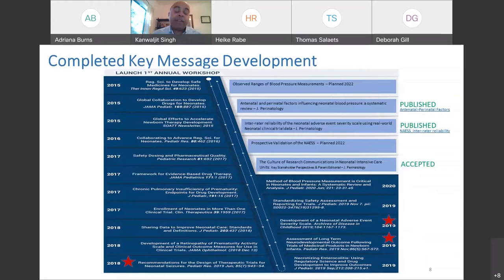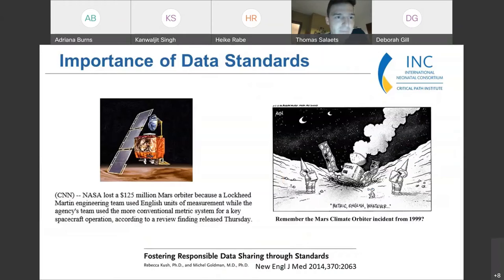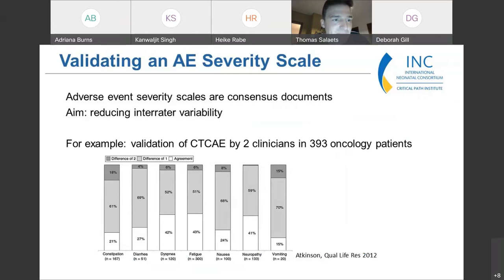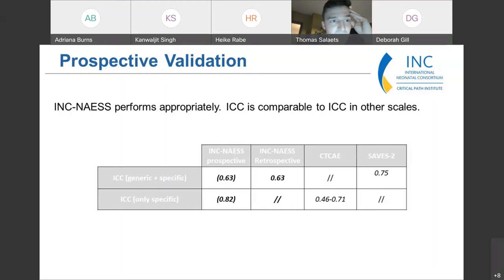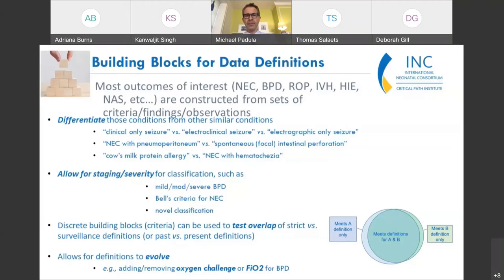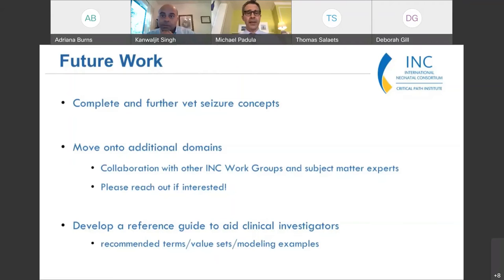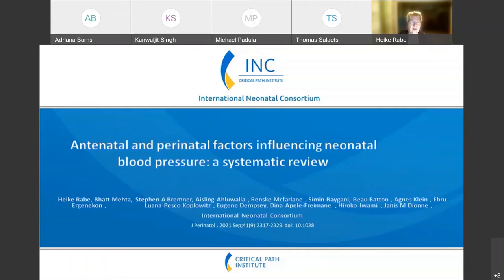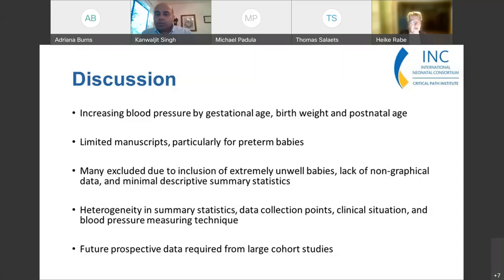2021 INC Annual Meeting | Workgroup Updates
The INC Workgroups give their yearly updates:

Communications: Mary short, Retired Industry/Neonatal Nurse

Safety/Adverse Events: Thomas Salaets, Pediatric Cardiology Fellow, UZ Leuven

Data Terminology: Ike Padula, Medical Director of Informatics Division of Neonatology, Children's Hospital of Philadelphia

Hemodynamic Adaptation: Heike Rabe, Professor Perinatal Medicine, University of Sussex

Pain Measurements: Rebeccah Slater, Professor Pediatric Neuroscience, University of Oxford

About INC
Launched on May 19, 2015, INC is C-Path’s ninth consortium – a global collaboration formed to forge a predictable regulatory path for evaluating the safety and effectiveness of therapies for neonates. “By uniting stakeholders from research institutions, drug developers, regulatory agencies, patient advocacy and other organizations,” said Janet Woodcock, former Director of the U.S. Food and Drug Administration’s Center for Drug Evaluation and Research (FDA/CDER), “INC can develop practical tools that can be incorporated into clinical trials for neonates, which will then lead to more successful, efficient trials and provide this population with better treatments.”